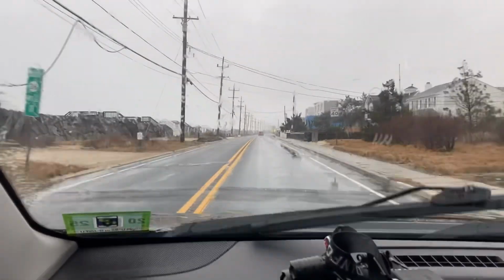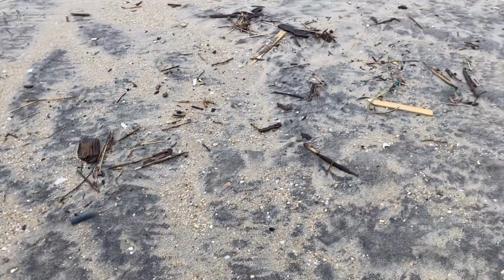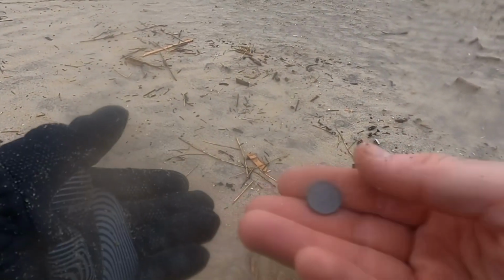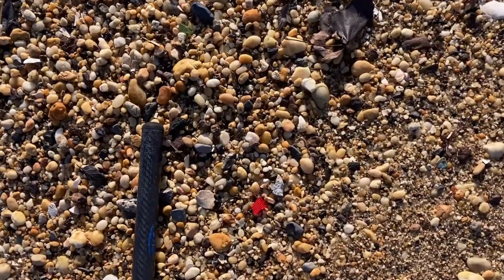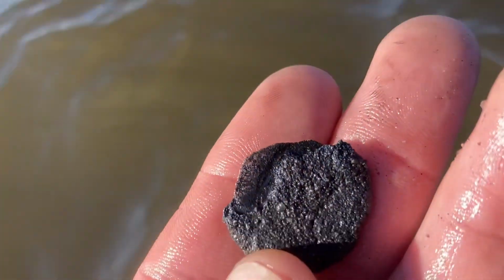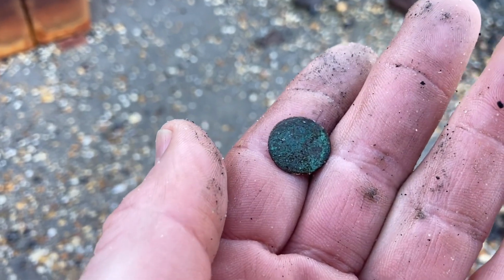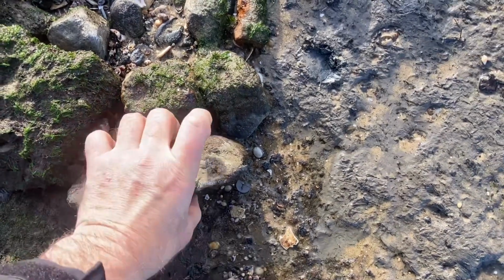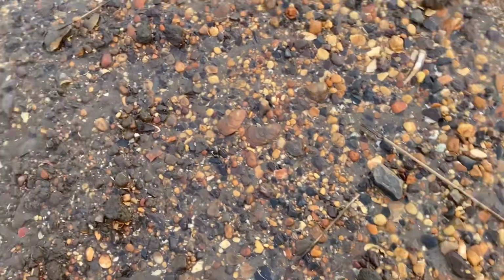Amazing Storm & Ultra Low Tide Mudlarking & Metal Detecting Part One!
This is the first week of some unprecedented low tides and some interesting post storm treasure hunting. This video is Part one of two videos that have and will produce some amazing finds. Please enjoy.